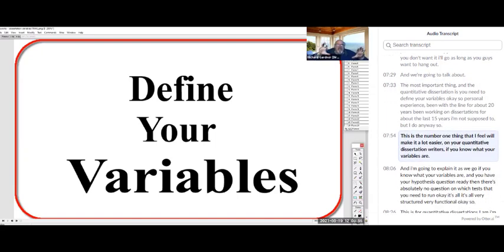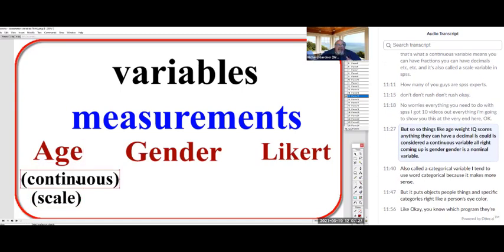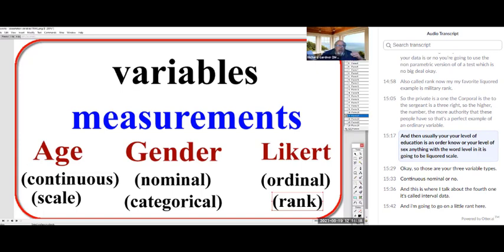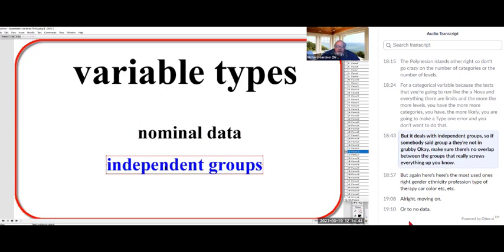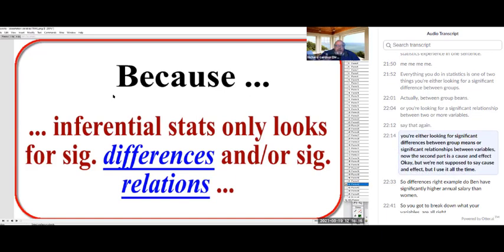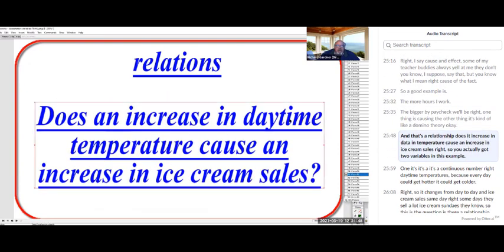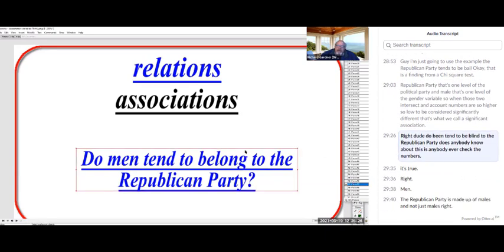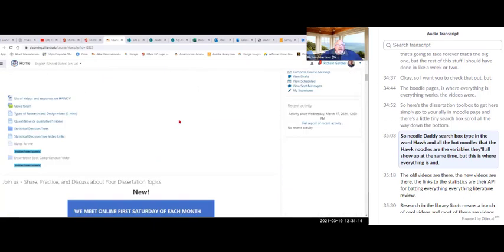Dissertation Power Hour - Define your Variables